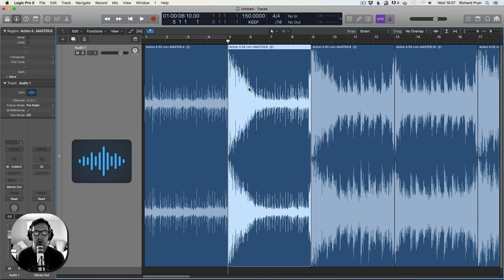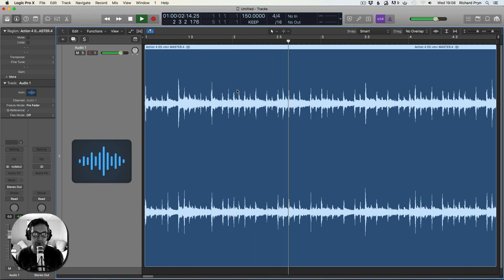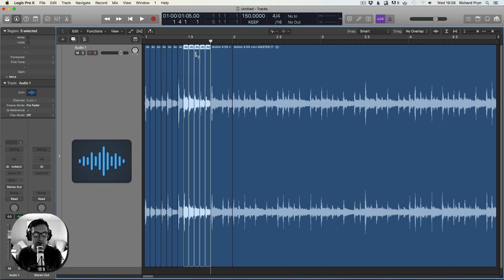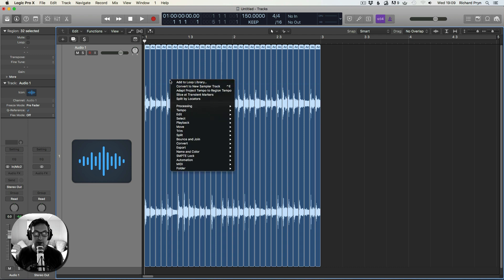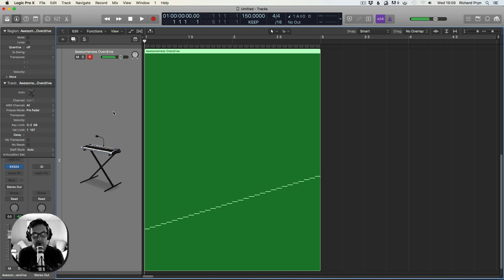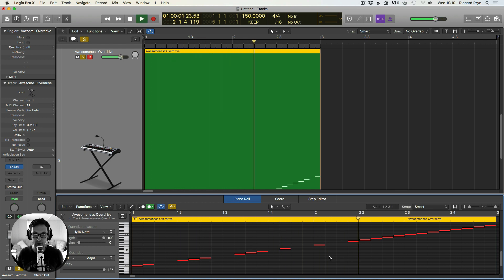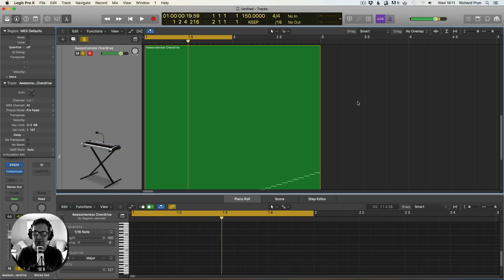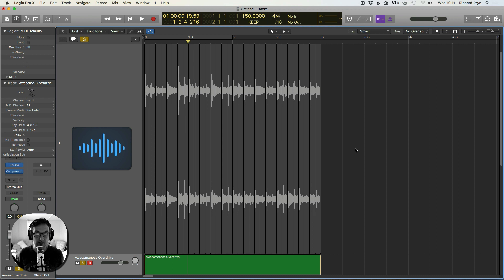How to Convert Audio to MIDI in logic pro X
In this video, I show you one way in which you can convert audio to MIDI